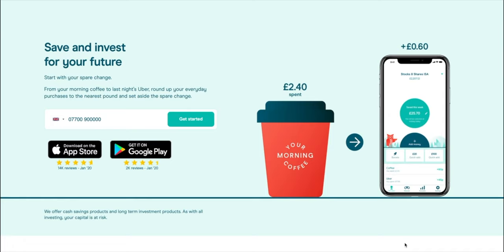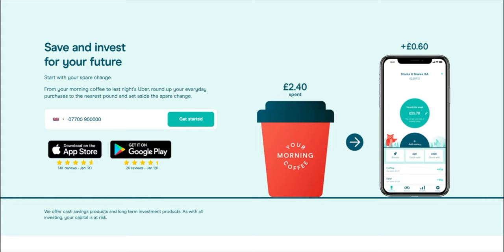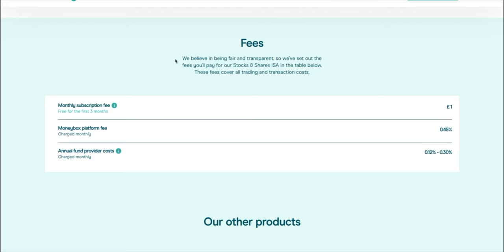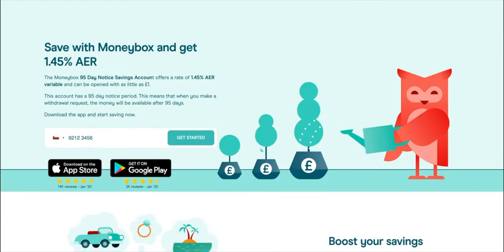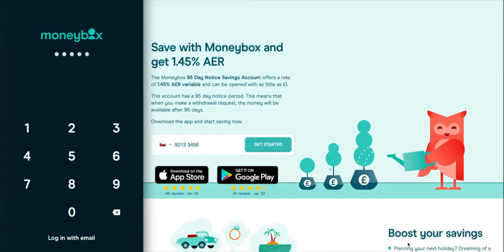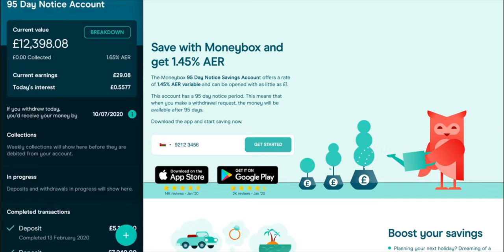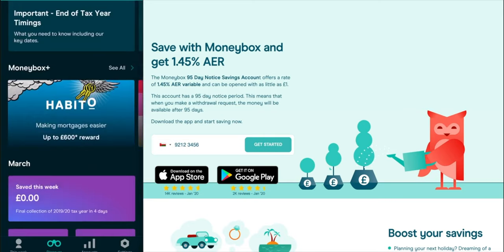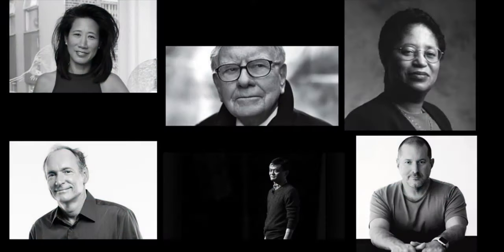Is Moneybox App Worth The Download? | Jay James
Today I'll provide you with an overview of the moneybox app and talk about what I both like and dislike.

» Get a free share (worth up to £100 value) by opening an account and depositing £30

» Beginner Friendly Investment Books